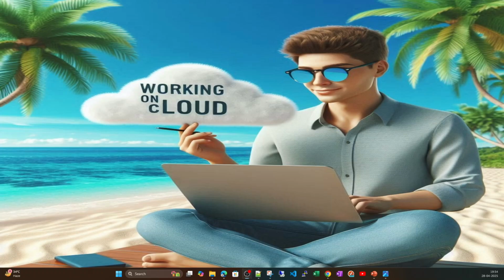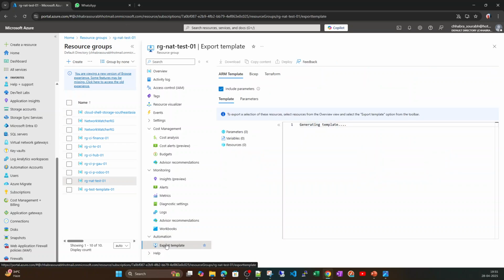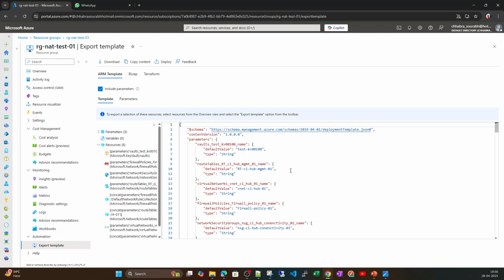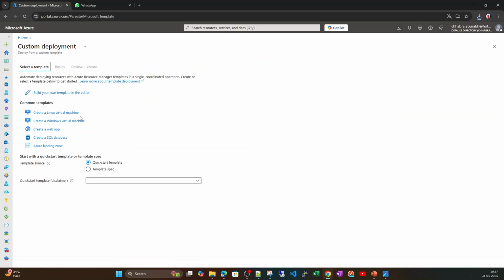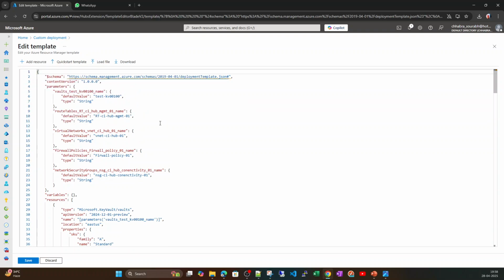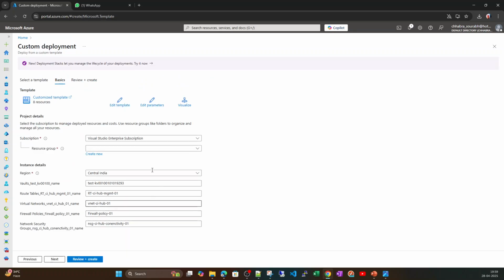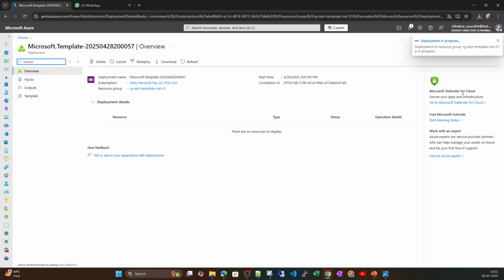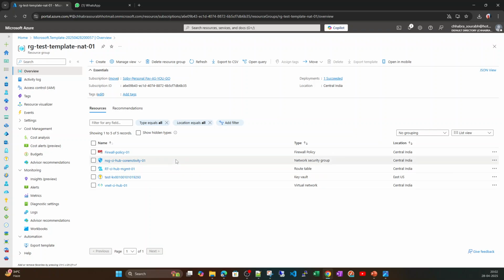Create and migrate Azure resource using custom template